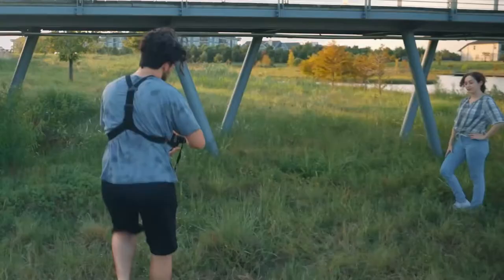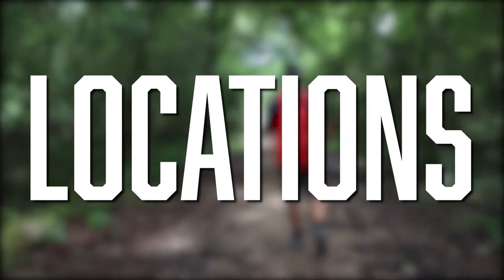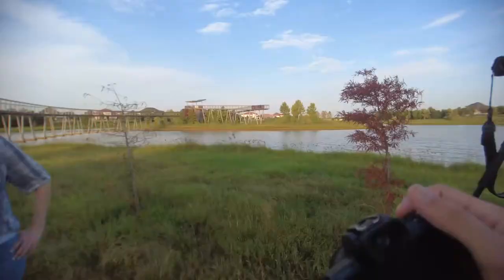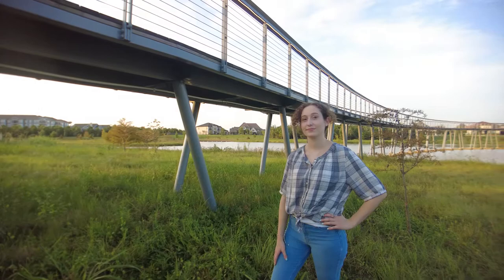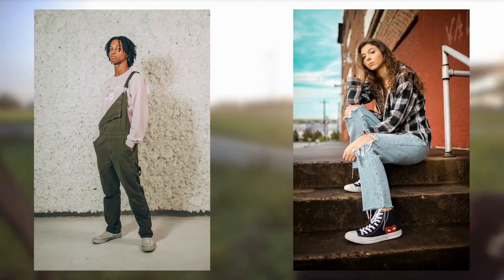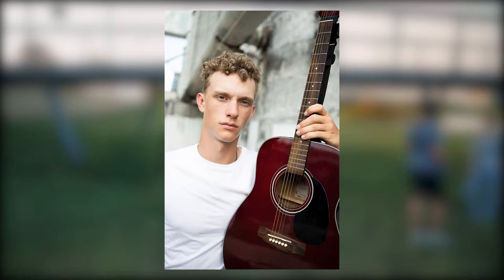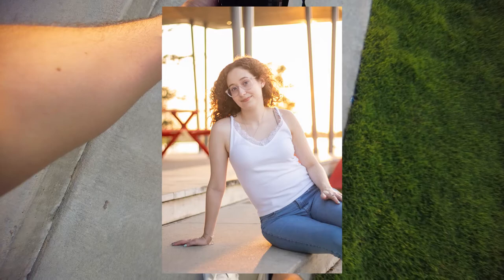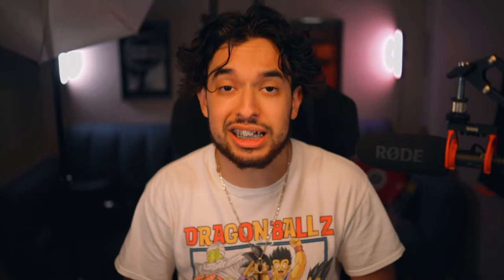How To Take Senior Photos For Beginners!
I show you tips and tricks on how to take senior photos and portraits. These methods are friendly for beginners and people on a budget.

Budget Camera

● Camera Gear I Use:

CAMERAS
Main Camera - Canon Eos R
Secondary Camera - Canon Eos M50

MICROPHONES
Main Microphone - Rode Videomic NTG